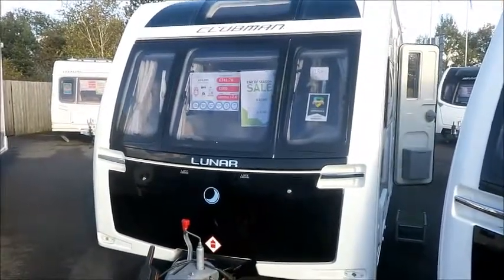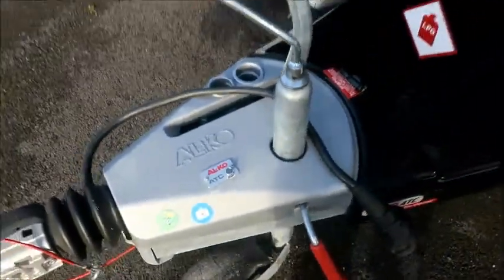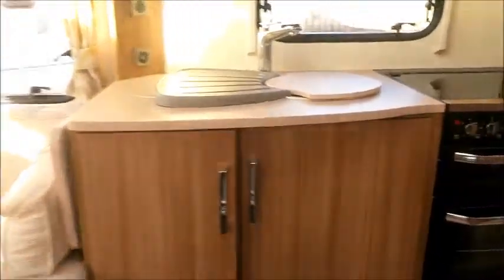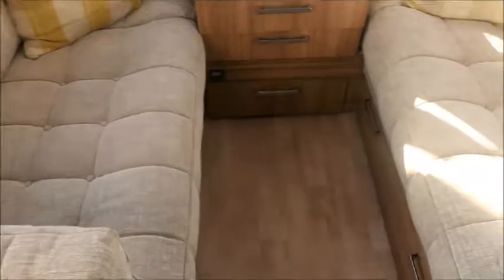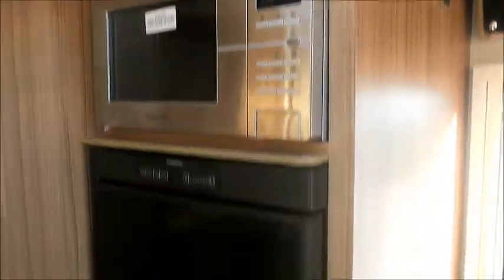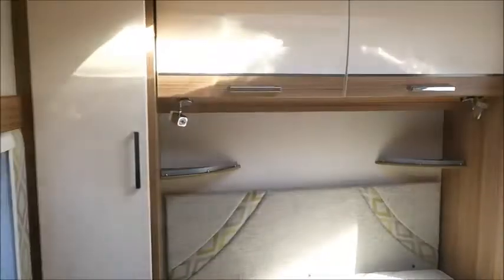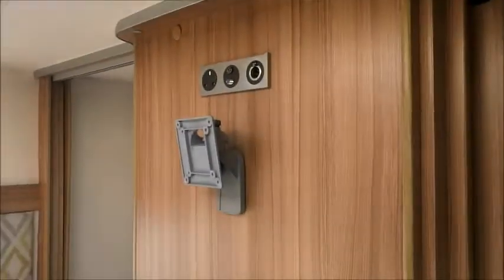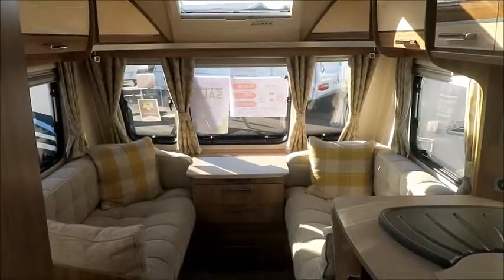Lunar Clubman SR (12840)